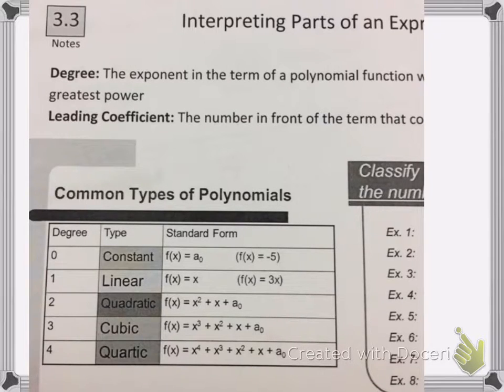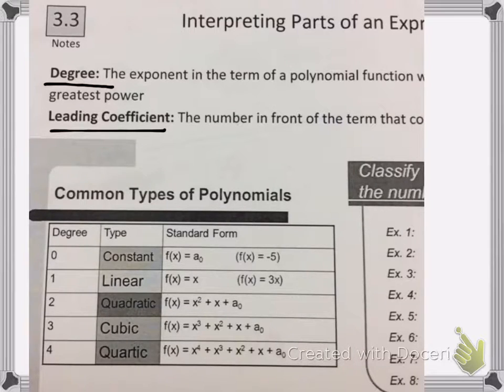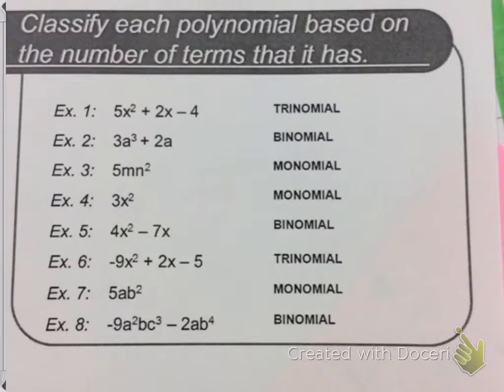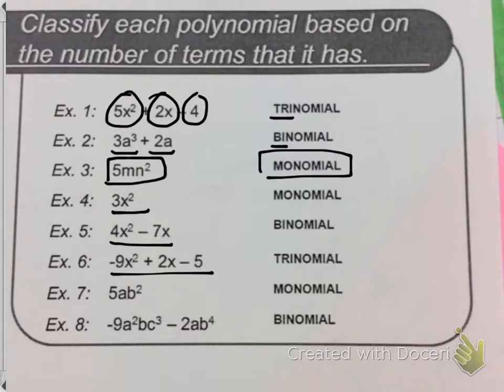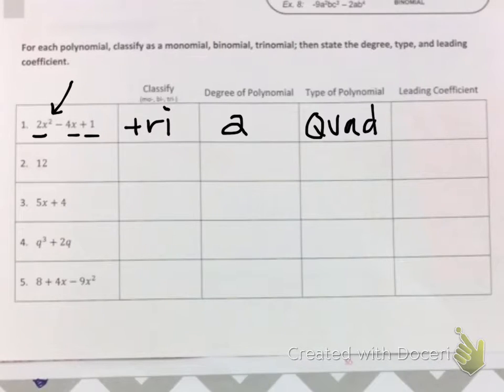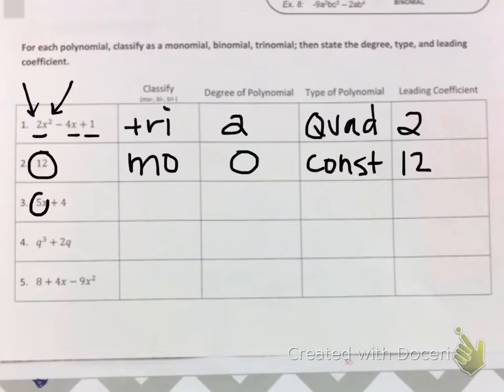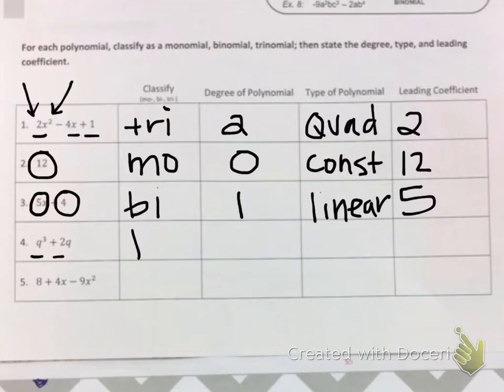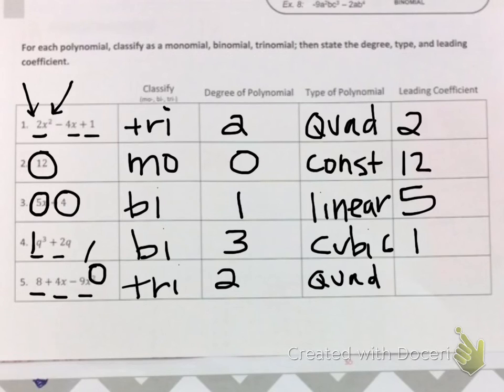3.3 math 2